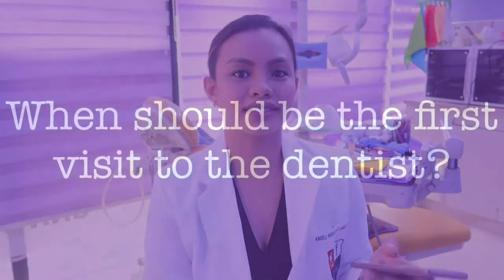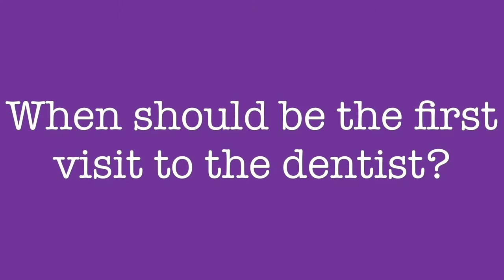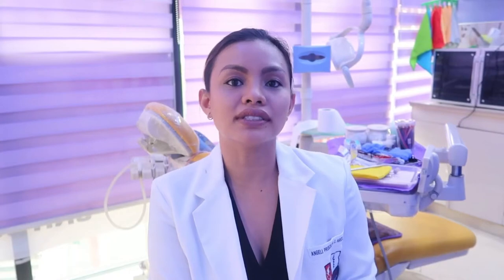Vlog 7 - Q&A WITH PEDIA DENTIST, PRITZI ARCE | Shi's a MOM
Has your child visited a pedia dentist? This Q&A with Dr. Pritzi Arce may give you an idea of what you need to know about your child's dental health.